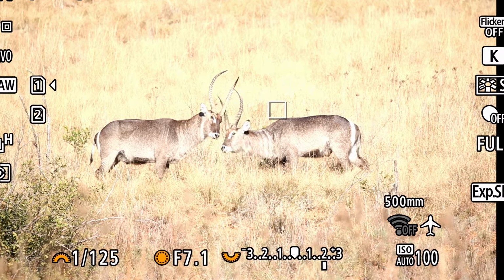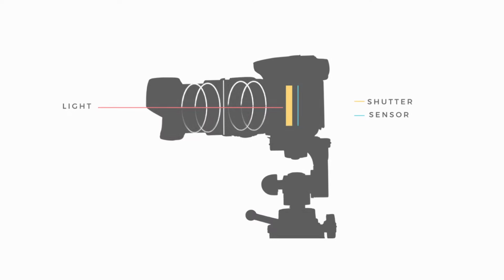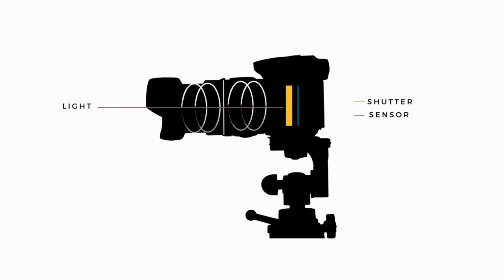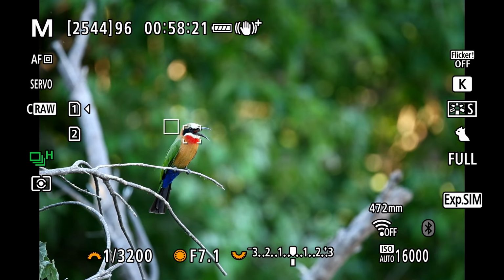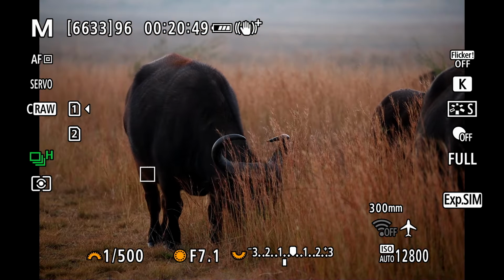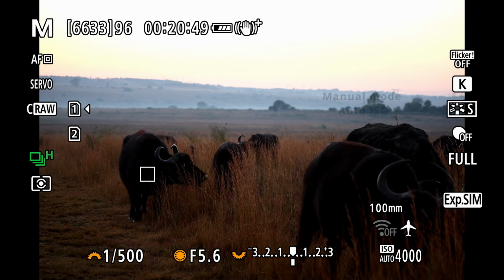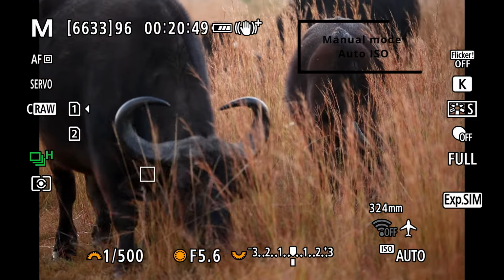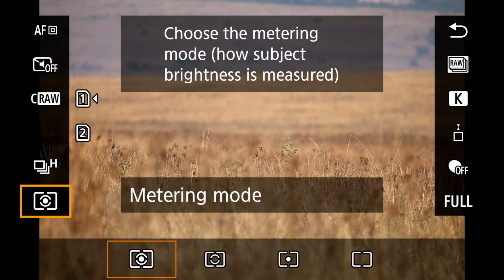The Ultimate Guide to Light Metering (Part 1)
This Ultimate guide to Light Metering (Part 1) will help you if...you're not completely sure what light metering is and just how much it influences your photos. Do you often find inconsistent results in your photos, with some turning out perfectly while others look completely different, even when taken in the same scene? You're not alone. Many photographers face this challenge. Keep watching to learn why this happens and how to improve your photographs by understanding how your camera “thinks”.

In this video, I'll be explaining light metering—a concept many avoid but is essential for gaining control over your camera’s results.

What You Will Learn:

🔸 What light metering is
🔸 How your camera decides on the correct exposure
🔸 How your camera's light meter works
🔸 How to take full control over your photographs' results

This is a crucial concept for any aspiring photographer. In Part 2, I'll cover the most common metering modes, how to apply them practically, and share my preferred metering mode with plenty of photo examples.

00:00 Introduction
00:39 Video summary
01:57 Recap of how a photo is formed
02:40 How a camera determines the exposure of a photo
03:10 Where to find your camera's light meter
03:20 Reading your camera's light meter
04:28 How your camera decides on an exposure
05:16 Take control of your photo results by understanding metering modes
05:47 Where to find your metering setting

Join the C4 Circle
Enjoy exclusive content, firsthand tips, and join a community of like-minded enthusiasts.

Your feedback helps us create content that matters to you!

At C4 Photo Safaris, we are passionate experts at what we do: both safaris and photography. When you travel with C4 Photo Safaris, we welcome you to Africa as if into our home.

Revealing Africa to you is what a C4 safari is about. It is empathy, experience and rapture all played out through the medium we love: photography. We are very serious about what we do, and we combine that seriousness with expertise to make safaris, often into remote regions, run seamlessly. With C4 and our team, you can expect some wonderful moments complimented with some brilliant experiences. This stems from an understanding of your needs and delivering on them. As such, we have been listed numerous times as one of the top-ten photo safari companies in the world.

Join us on an unforgettable safari that you've always dreamed of.